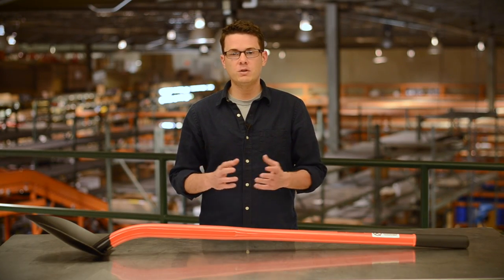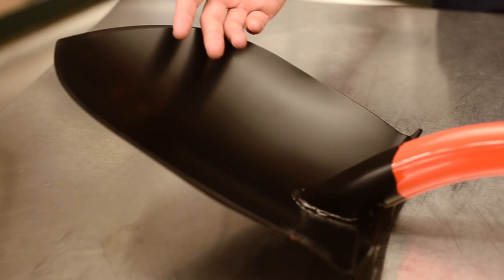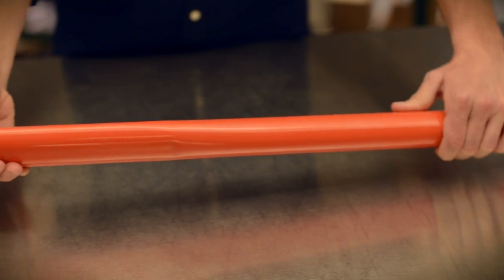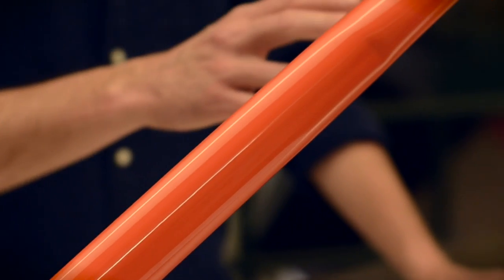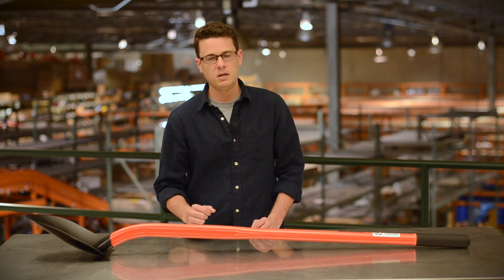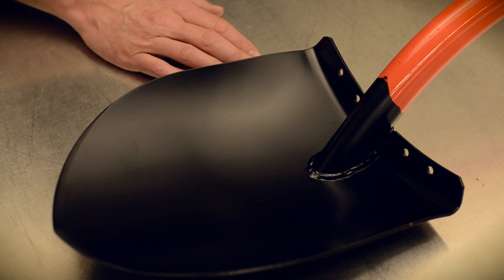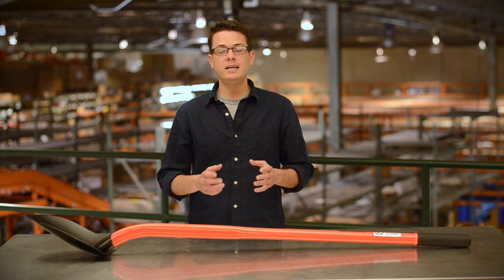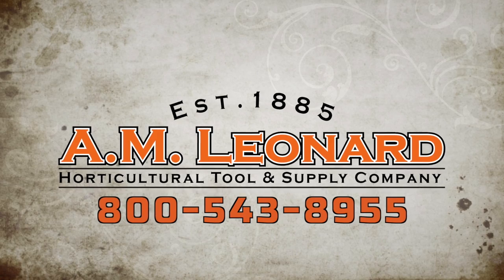AM11 - All Steel Round Point Shovel | AM Leonard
Leonard All Steel Round Point Shovel. A welcome addition to the Leonard Lineup of All Steel Tools! Popular blade shape and well balanced design is now available in a tough, heavy gauge steel construction. Tubular alloy steel handle has a high strength to weight ratio and the blade is an extra thick 12ga steel. One-piece welded construction...no fasteners to fail or loosen over time. 8-3/4 x 11-3/4 Blade, 48in handle. Weight 6.7lb